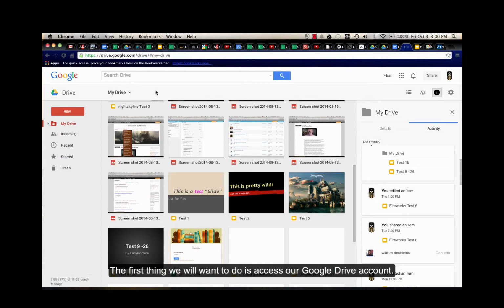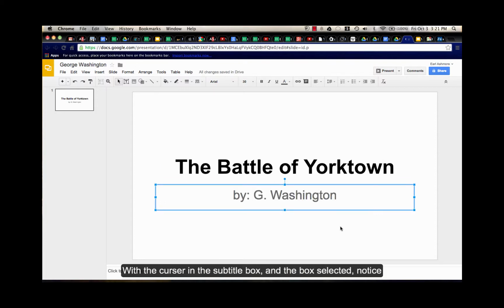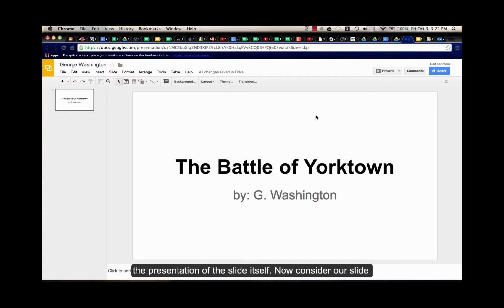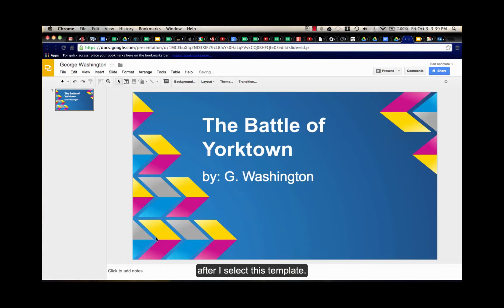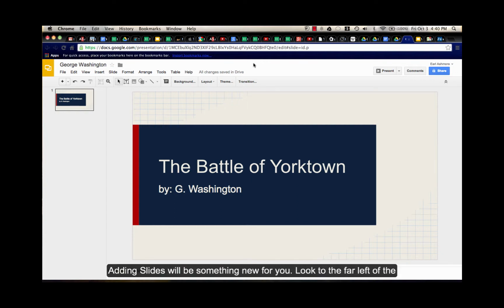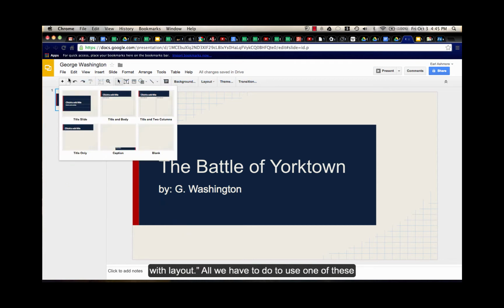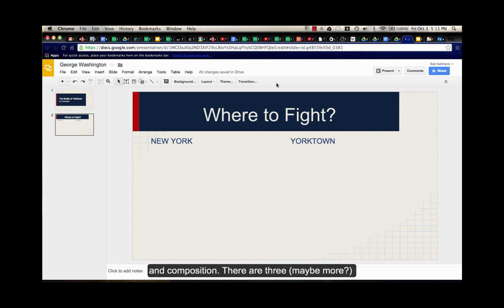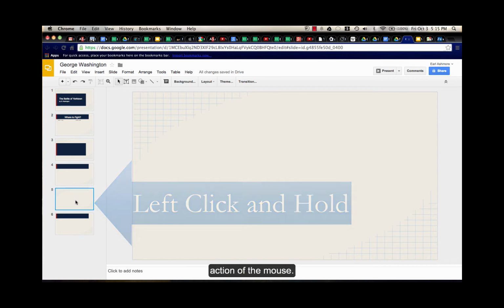Google Slides Instruction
Intro to Google Slides, i.e. choose a Theme, add slides (layouts), delete slides, and move them.